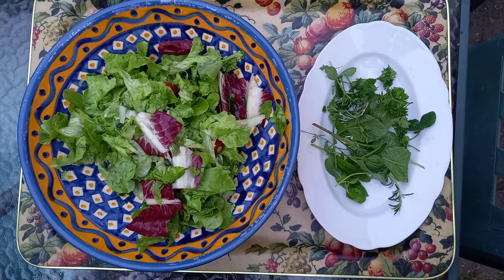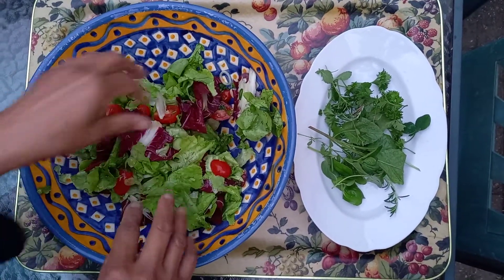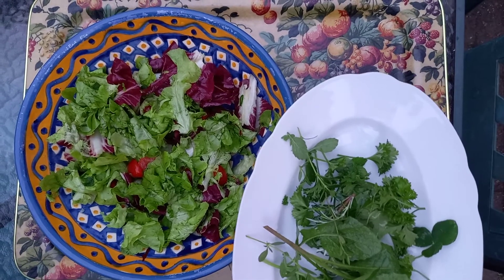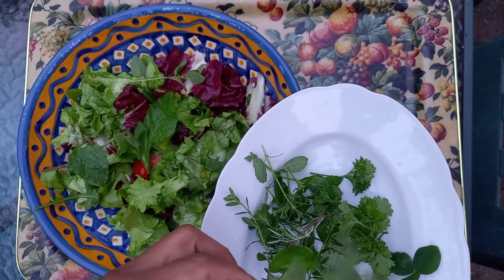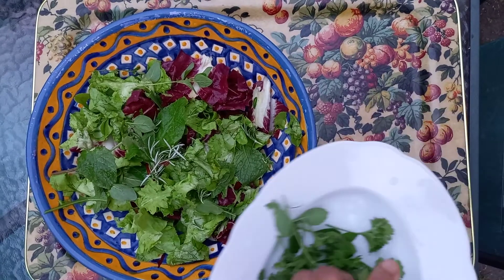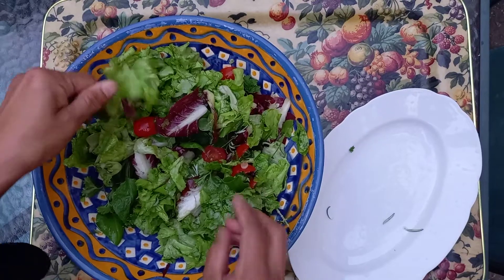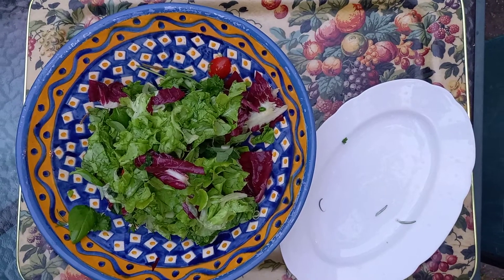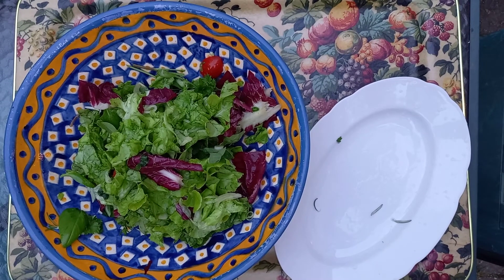HERBS IN SALAD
Use your fresh herbs from your garden for some wonderful sparks!